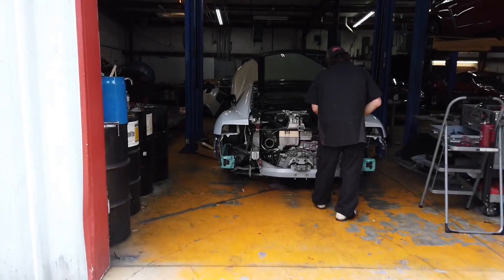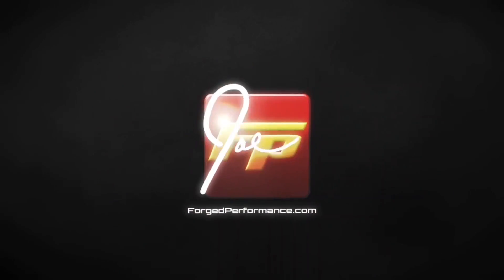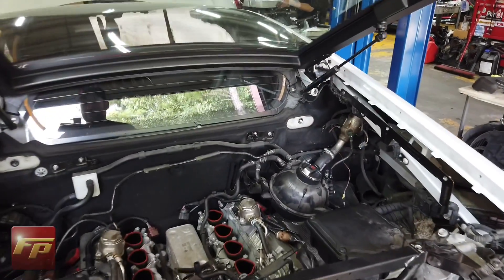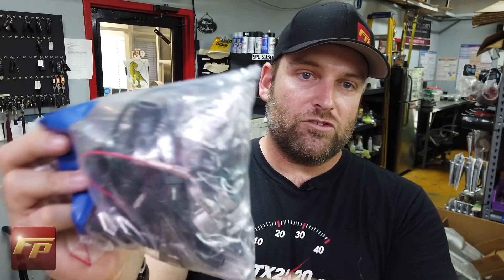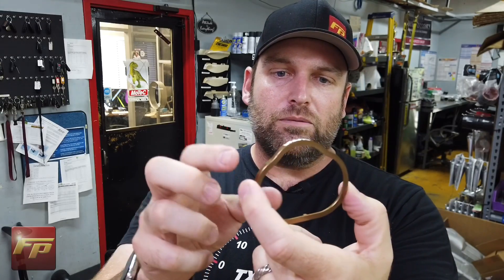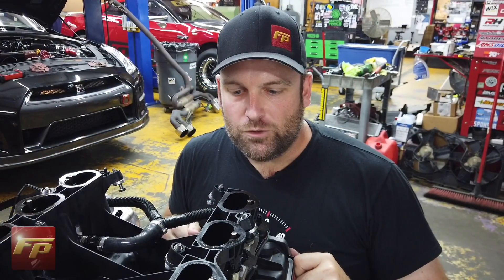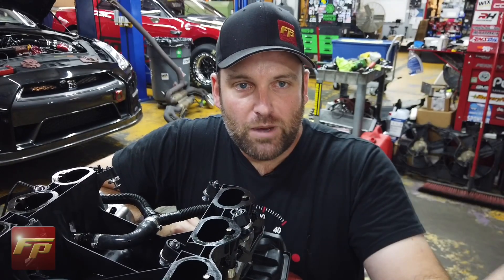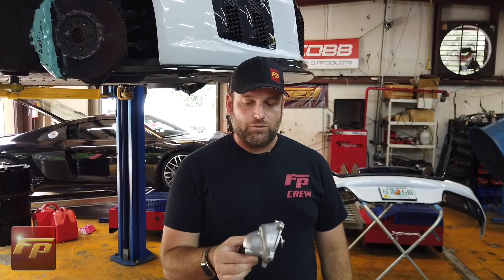Installing the AMS Alpha 9 R8 Huracan Twin Turbo Kit: Part 1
Prepping the Audi R8 / Lamborghini Huracan for the AMS Alpha 9 twin turbo kit.  There is a lot of work that goes in to installing a twin turbo kit on the R8 / Huracan and that starts with all the preparation to the factory systems so you can install the turbo kit.  This 1st video in the series covers all of the items that need to be done prior to putting the main components of the AMS Alpha 9 turbo kit on the vehicle.  We do skip ahead in the build and start with the bumper, exhaust system, air boxes, and other factory items removed as there are lots of tutorials and guides out there that speak to how to remove these factory parts from the car.

Follow us as we cover the highlights of the items that need to be addressed before we move on to installing the turbos, intercoolers, and other major turbo system components.

Intake Manifold Removal - 2:33
Alpha Sealing Ring Kit and check valves - 3:29
Intake Manifold Installation - 7:23
Cooling system modifications - 8:58
Oiling system modifications - 11:03

If you are interested in purchasing the AMS Alpha twin turbo kit and having it installed please click the link below for more information.

We also recommend addressing the items we recommend in the transmission, click the link below to find out more.

If you are interested in a twin turbo Audi R8 or Lamborghini Huracan this kit warrants serious consideration.